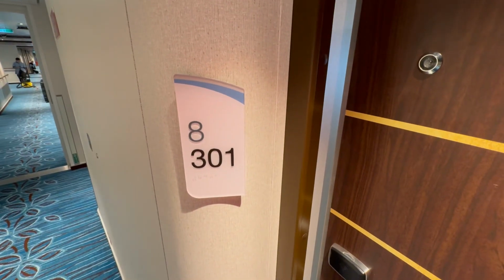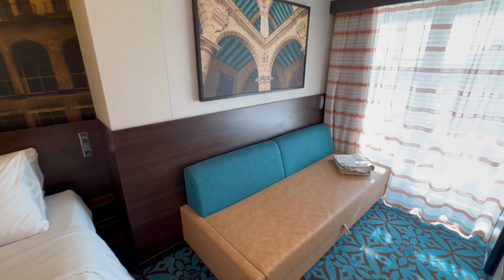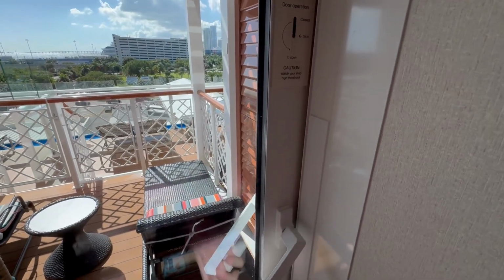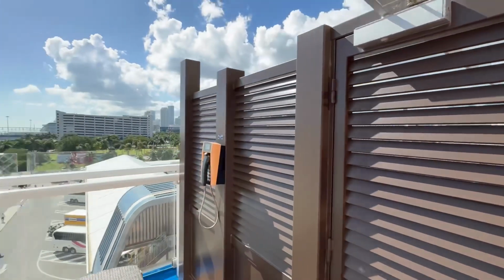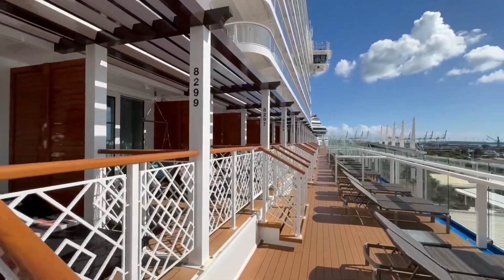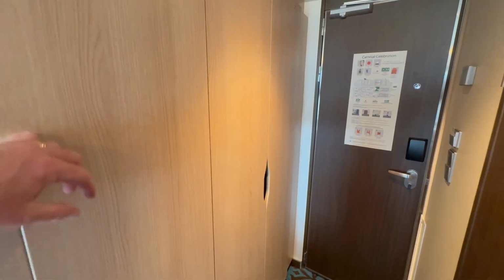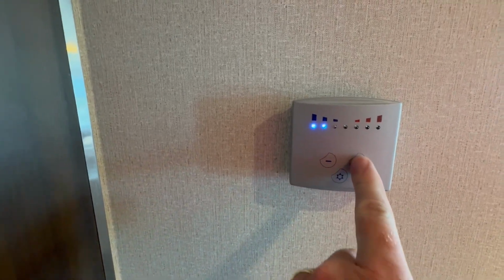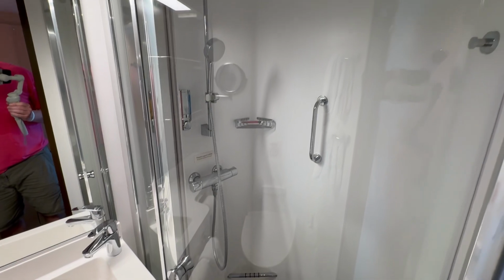HAVANA AND CABANA TOUR, CARNIVAL CELEBRATION #8301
The Havana area is nice on the carnivalcelebration but not nearly comparable to the Havana area on the Vista class…if a relaxing vacation is what you are searching for however, this area might be for you

The Facebook Free link is: 📸 Look at this post on Facebook